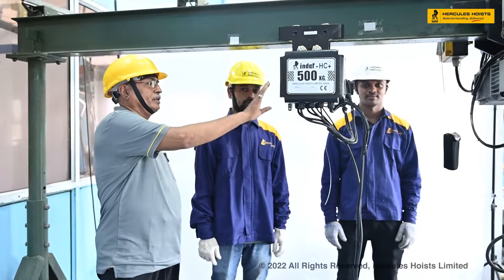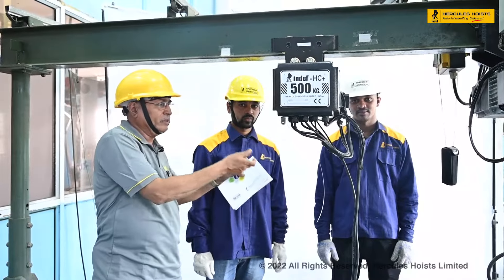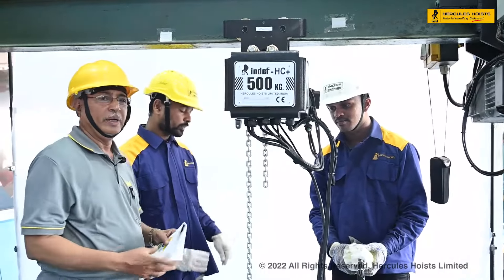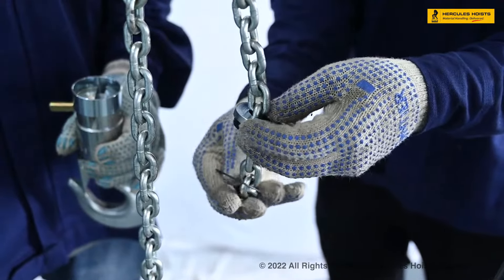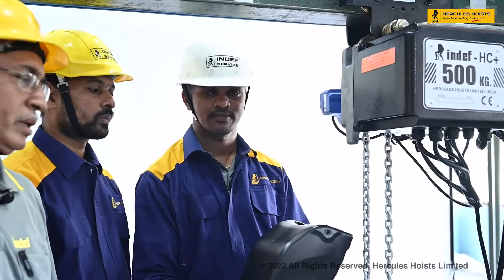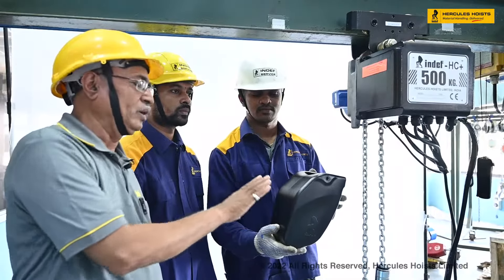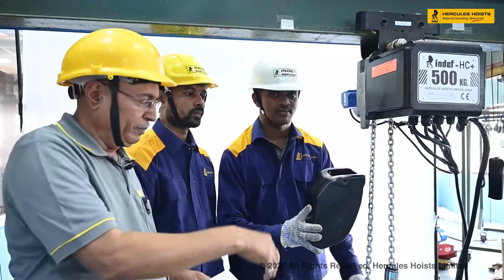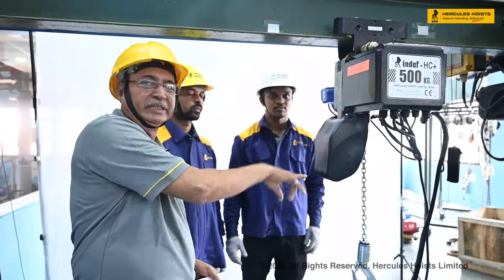Indef HC+ | Chain Insertion | Best Chain Electric Hoist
Learn the right way to replace the chain as well as insert the chain of your hoists.